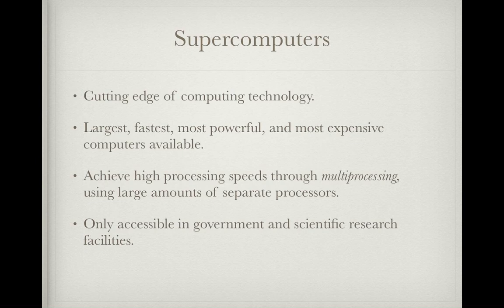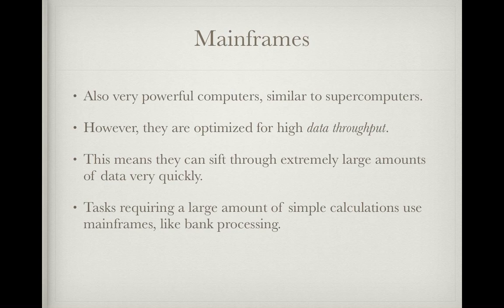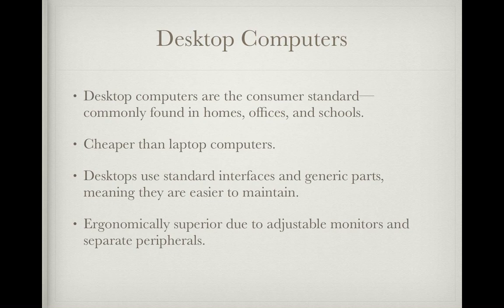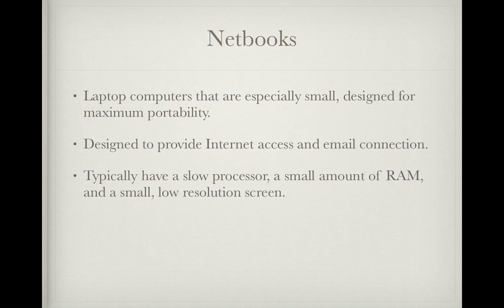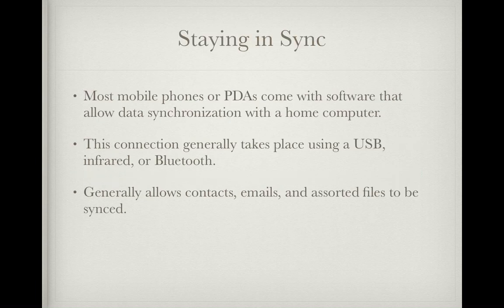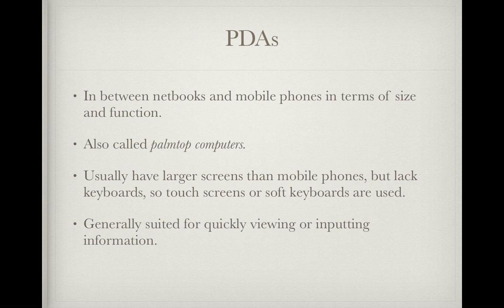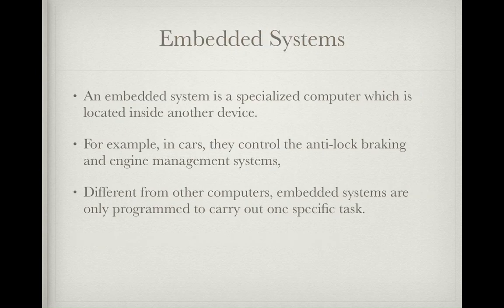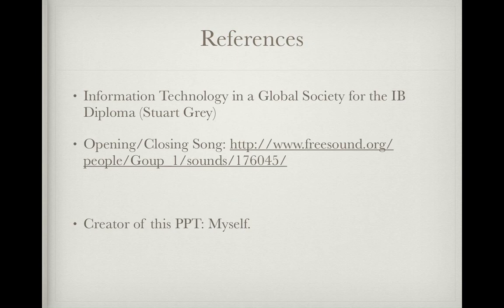Chapter 2: Section 1: Types of Computers